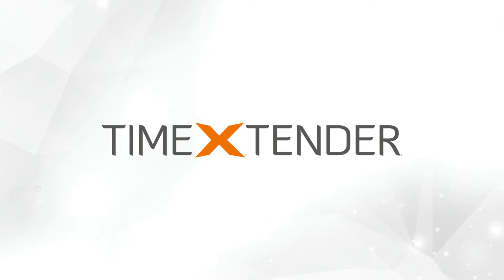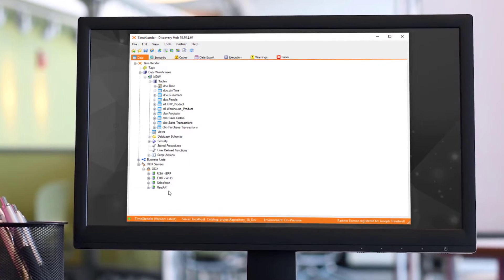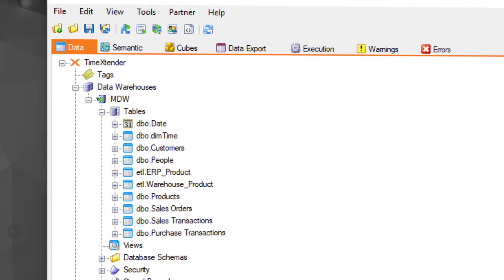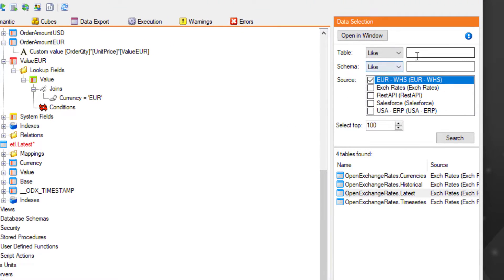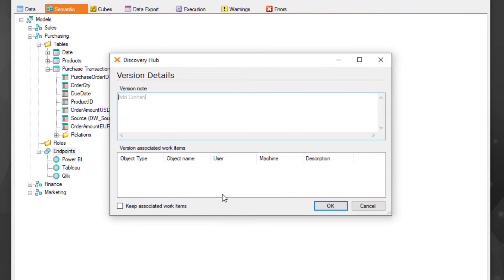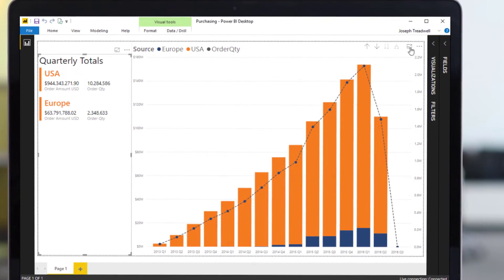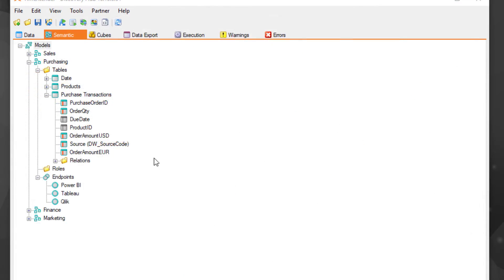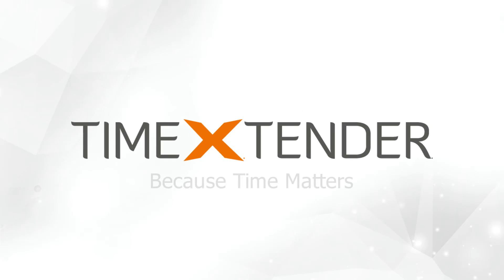TimeXtender: Product Demo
By automating manual code and eliminating the need for disparate tools, TimeXtender enables users to Create, maintain, and document a Modern Data Estate, reducing costs by 70-80% and improving time to data insight by up to 10x.